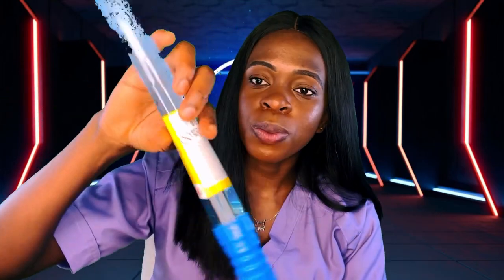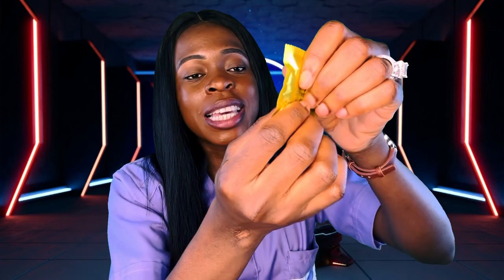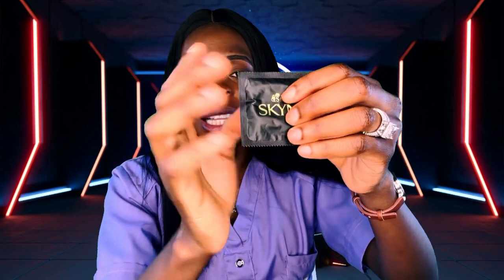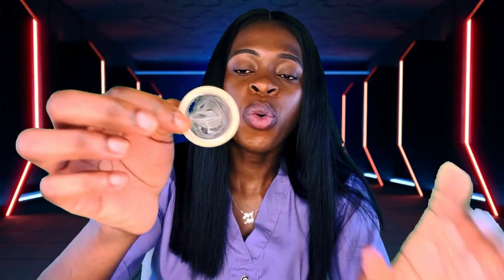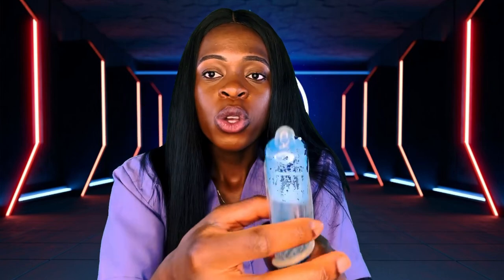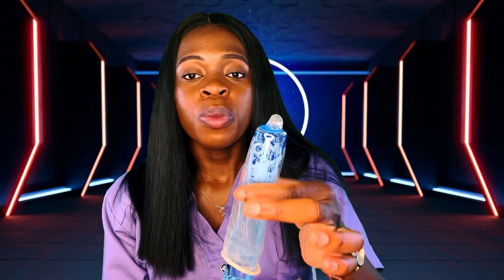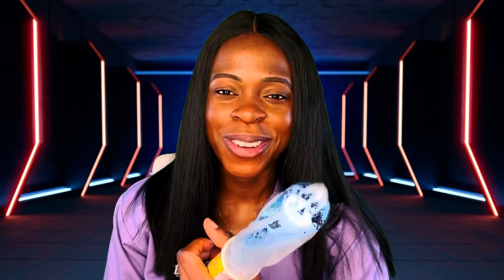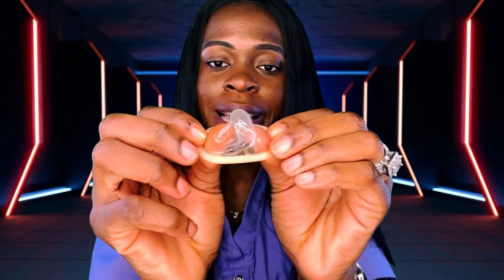How to put on a condom properly/how to insert a condom to prevent pregnancy and STI